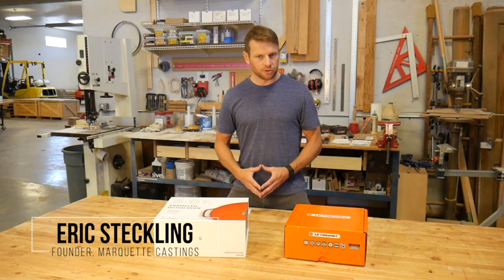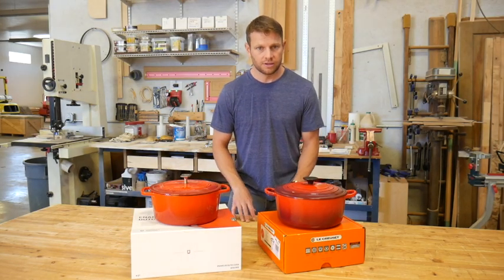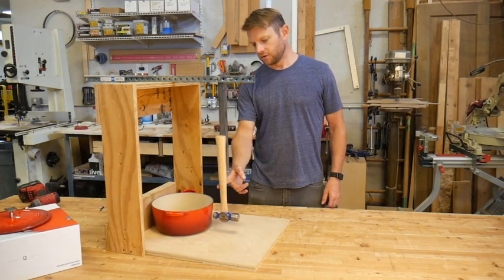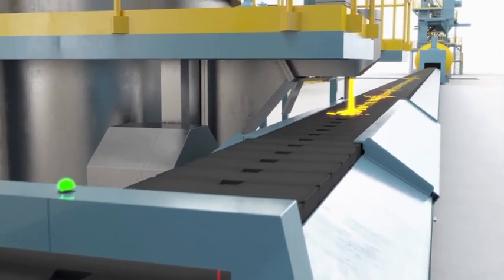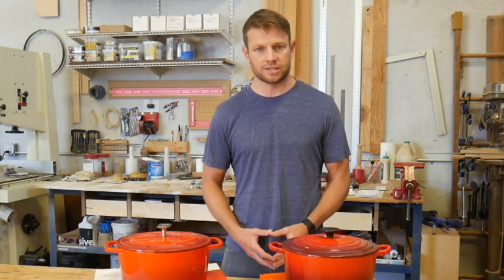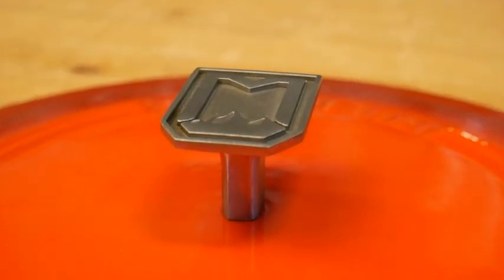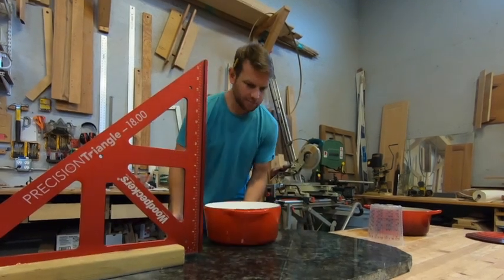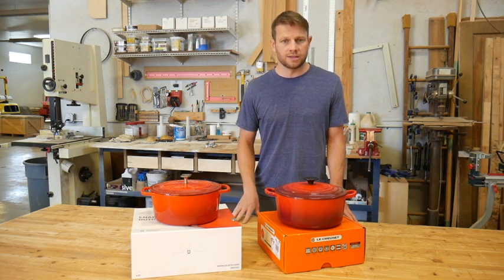Marquette Castings vs. Le Creuset Dutch Ovens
We put several leading Dutch ovens through a torture test of thermal shocks and impact tests to see if there are any differences in the enamel.